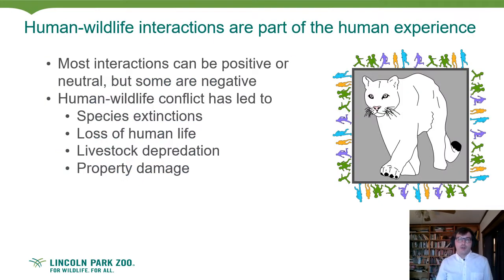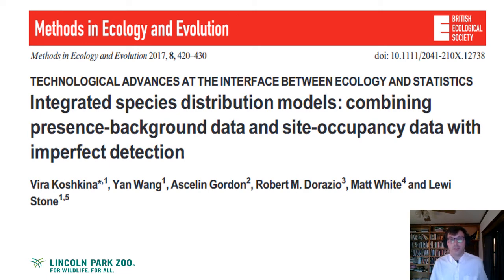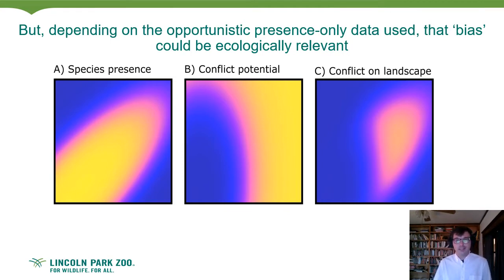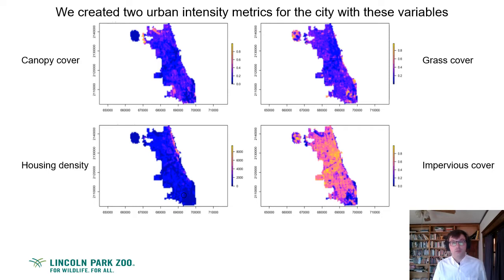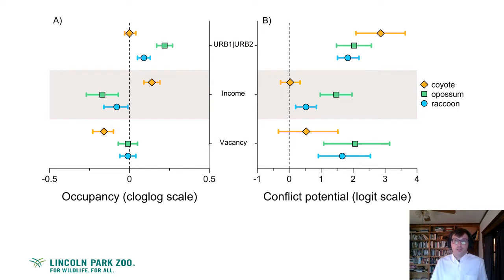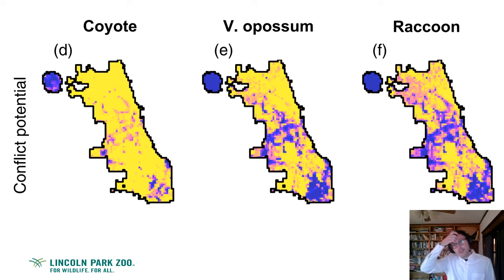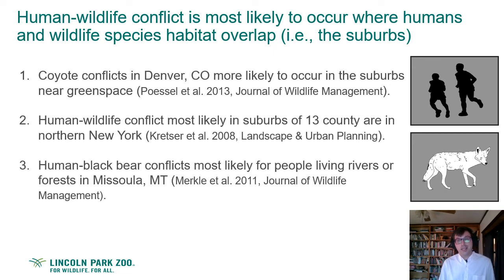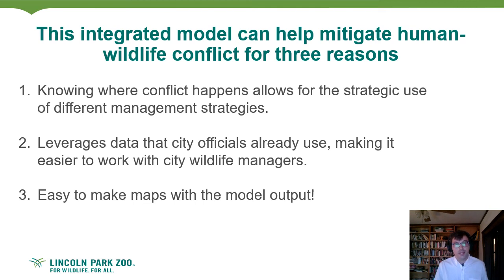Integrated species distribution models reveal spatiotemporal patterns of human-wildlife conflict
My talk for the 2022 Wildlife Society Conference in Spokane, Washington